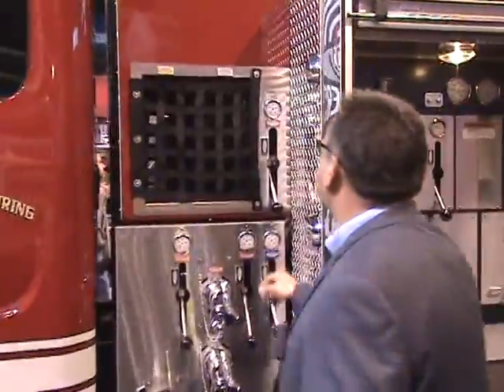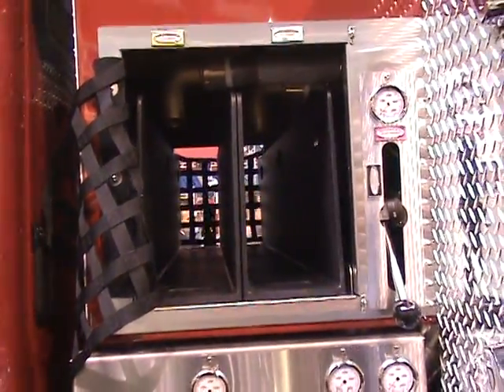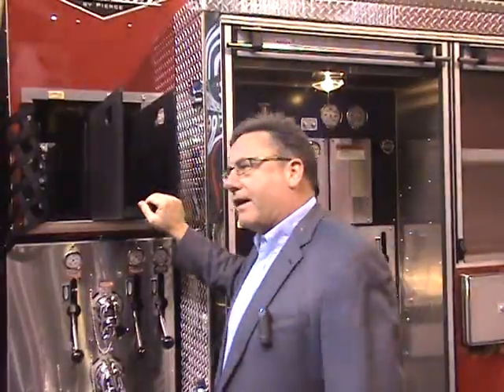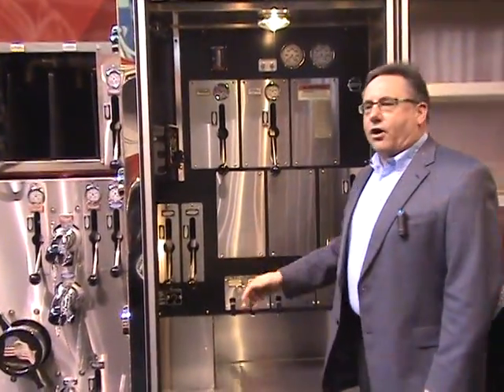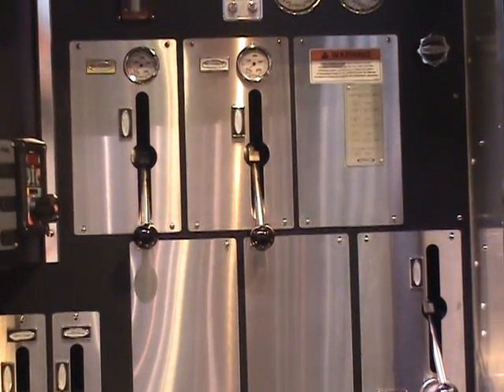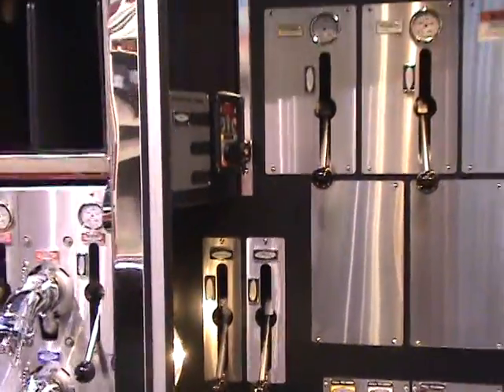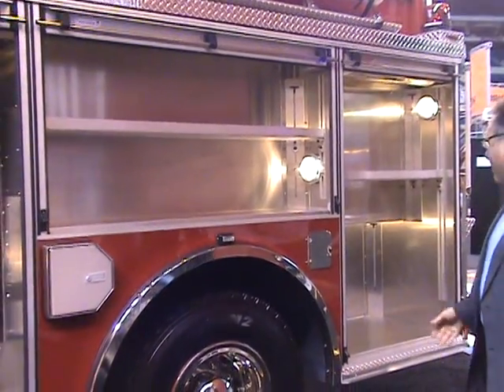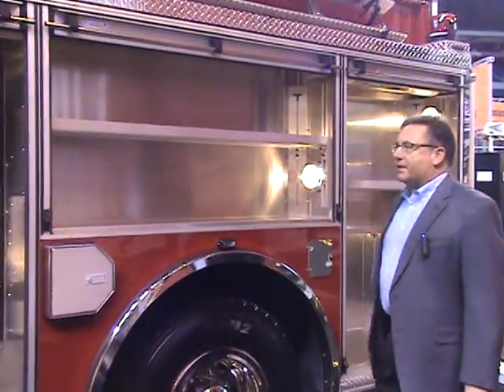FDIC: Pierce Responder Commercial Pumper - 1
Walk-around truck tour from FDIC